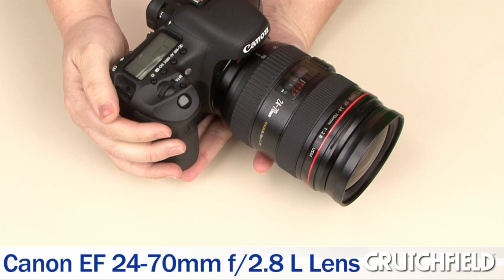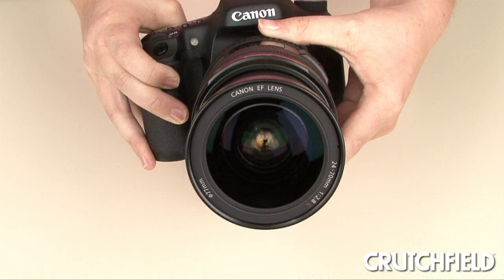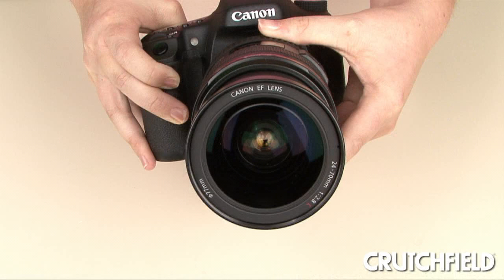Canon EF 24-70mm f/2.8 L USM Lens Overview | Crutchfield Video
Canon L Series lens for Canon EOS digital SLR cameras.